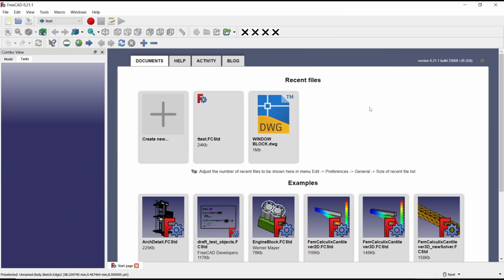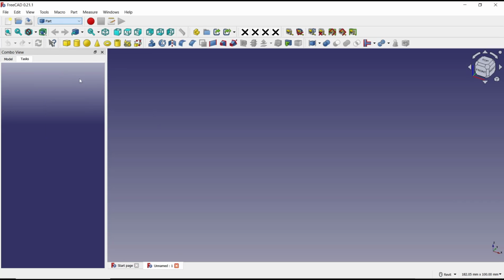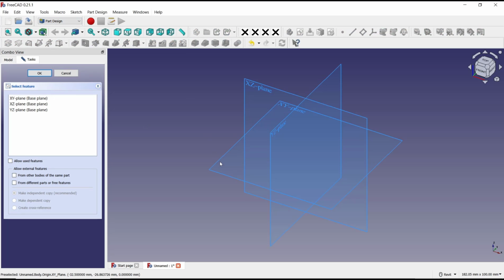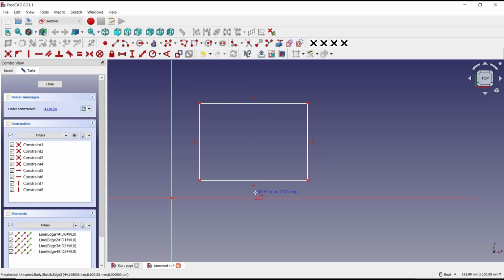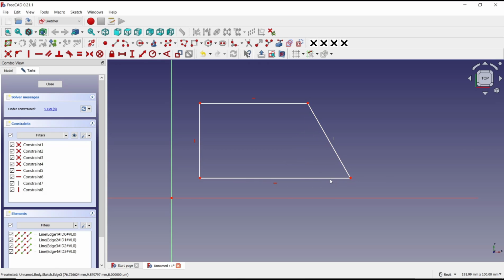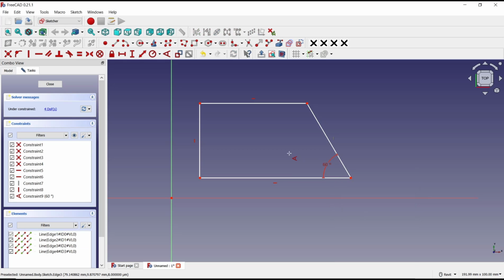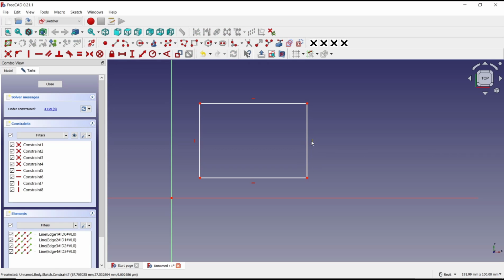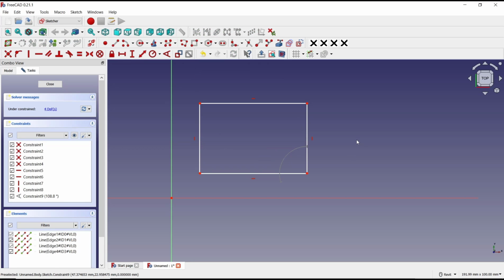FreeCAD How To Active And Deactive Constraint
In FreeCAD, you can learn how to activate and deactivate constraints to easily control the behavior and movement of objects. Discover step-by-step instructions on managing constraints in FreeCAD to enhance your 3D modeling experience.